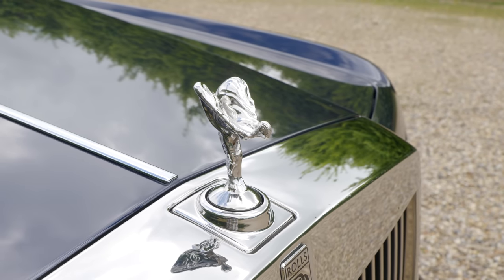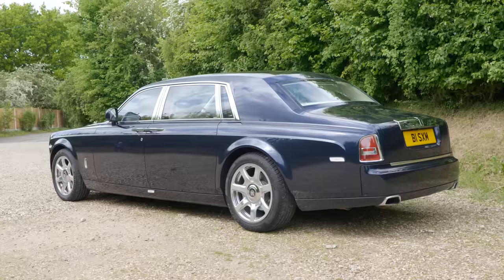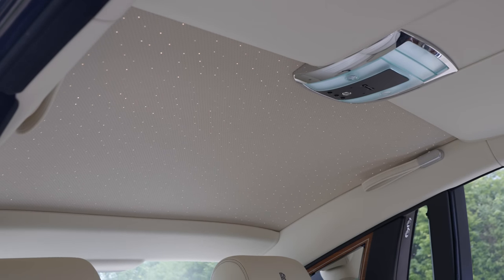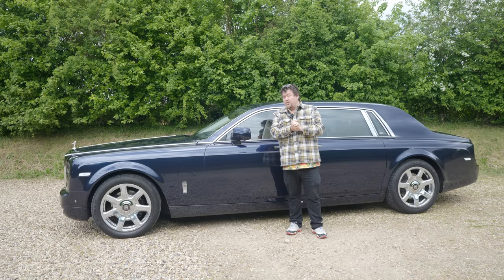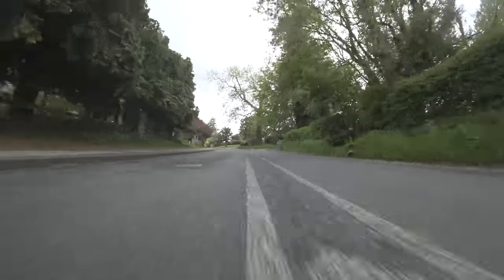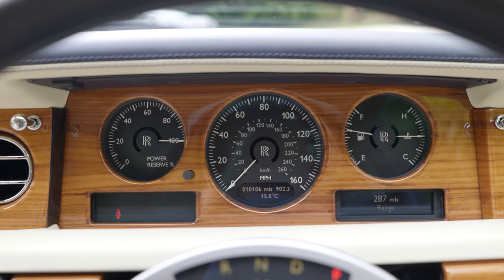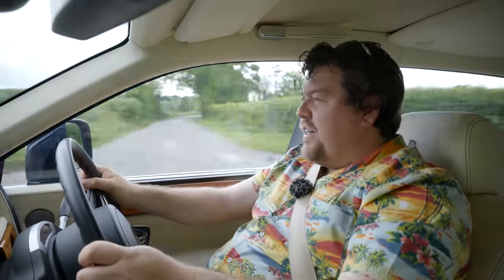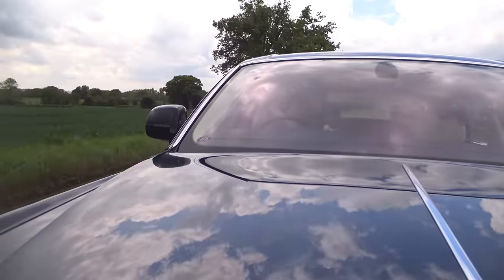Ultimate Luxury: This £400,000 Rolls Royce Phantom VII EWB Is More Than Big, It's Huge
Today on the channel I am driving a 2015 Rolls Royce Phantom VII (Series 2) EWB - the flagship Rolls Royce and one of the biggest cars on sale in the world. It was so large, it requires side reflectors like a truck. But, is it worth the hassle of trying to park it?

RoadStr
The App for Car People and Car Meets

DB HIFI
High End Audio Equipment Specialist